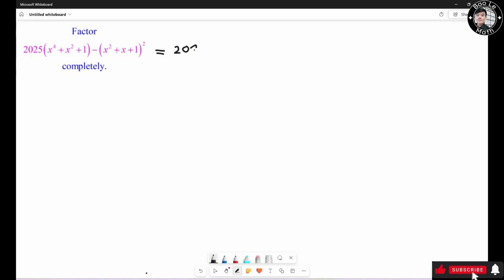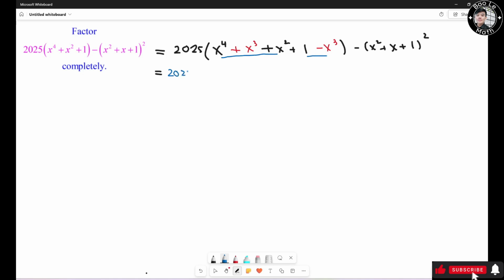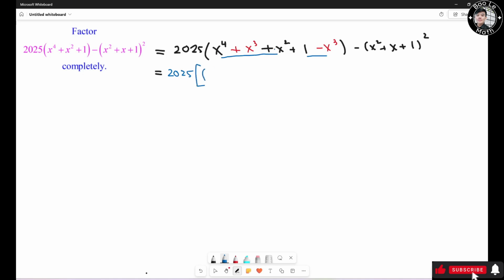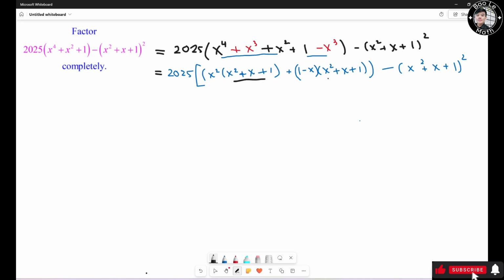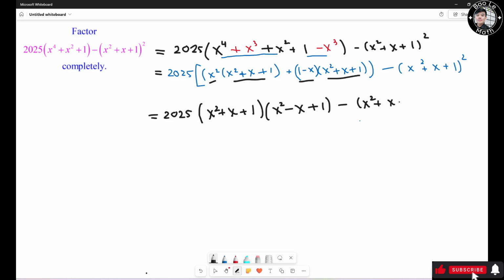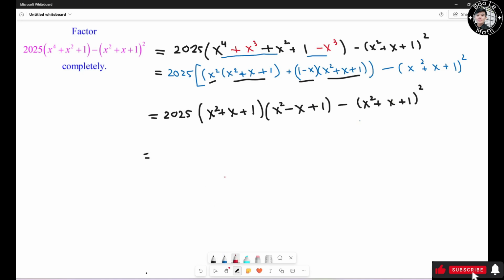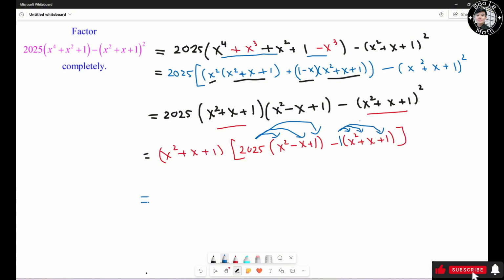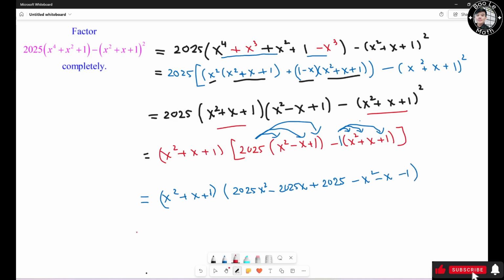Math Olympiad | Crack the Code: Factoring 2025(𝑥^4+𝑥^2+1) - (𝑥^2+𝑥+1)^2 Like a Pro!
Join us in this step-by-step algebra tutorial as we tackle the challenging task of factoring the expression completely! Perfect for students and math enthusiasts, this video breaks down the process into manageable parts, including expanding binomials, simplifying polynomials, and exploring potential factorizations. Watch as we use algebraic identities, test for roots, and discuss strategies to handle complex quartic polynomials. Whether you're preparing for an exam or just love solving math puzzles, this video will enhance your skills and provide clarity on advanced factoring techniques.